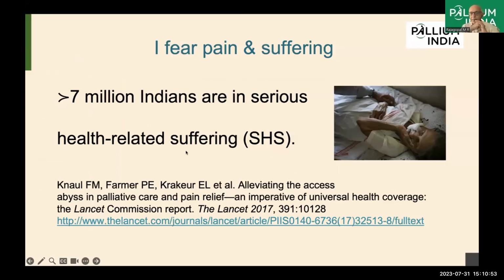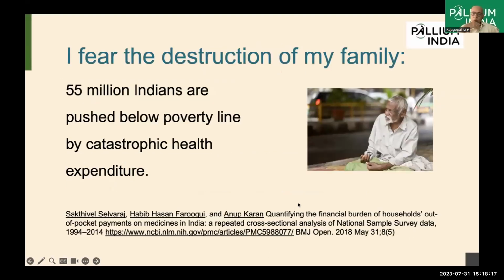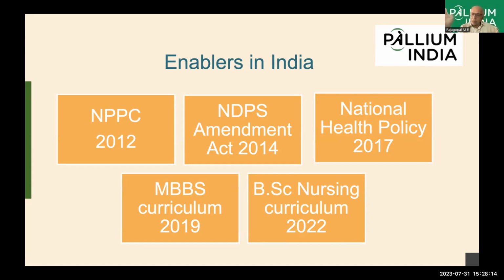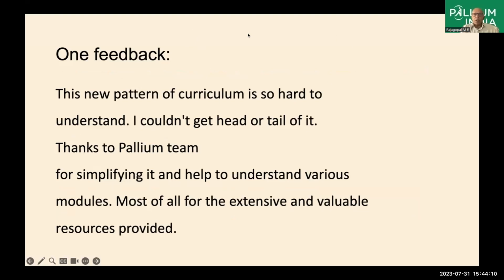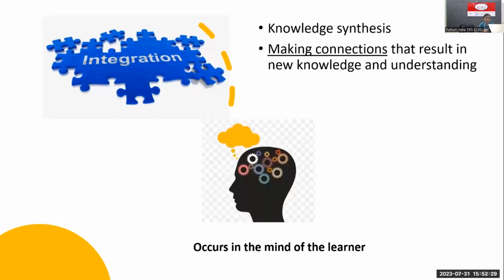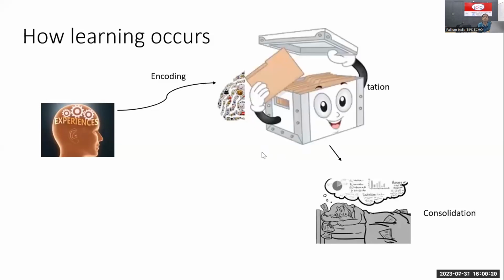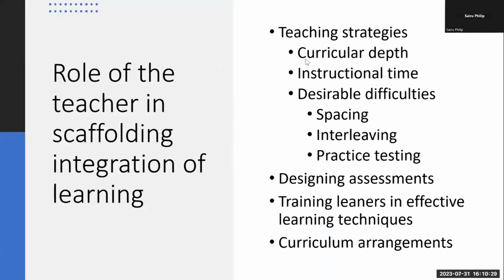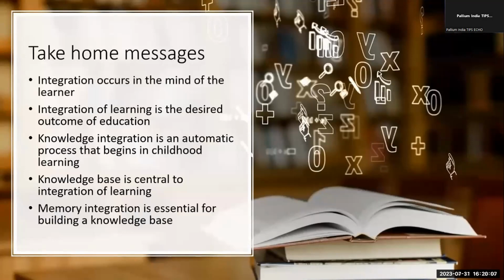FDP 05 Session 01 |Principles of integration in education|Dr M R Rajagopal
TIPS-ECHOSeason 143 -FDP 05 Session 01 |Principles of integration in education|Dr M R Rajagopal